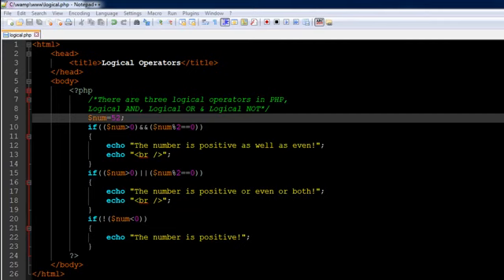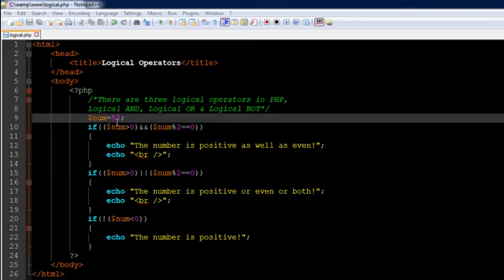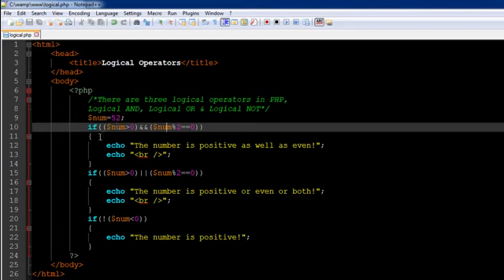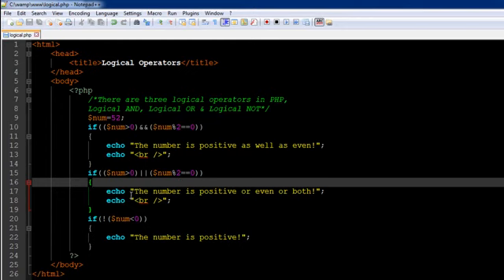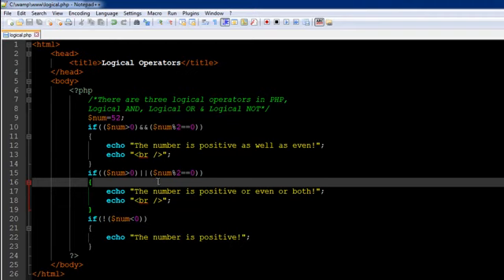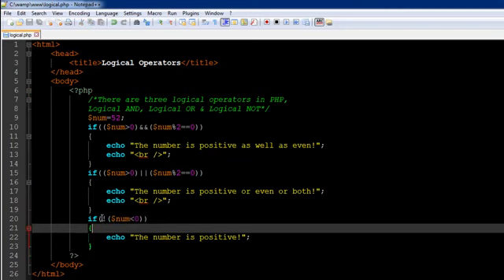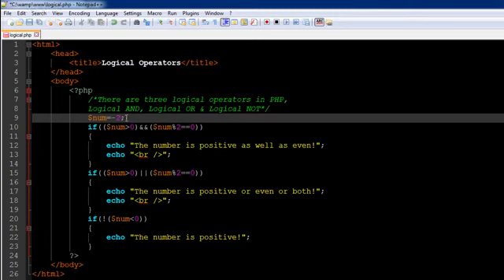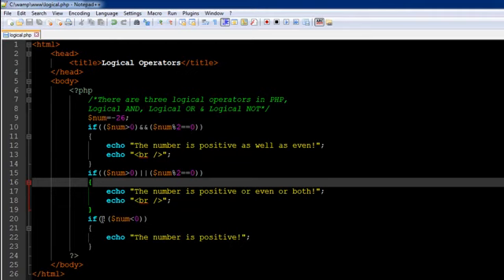PHP & MySQL Tutorial 24 Logical Operators YouTube